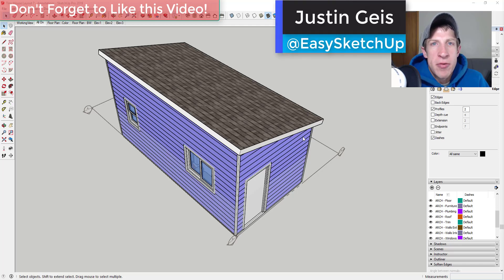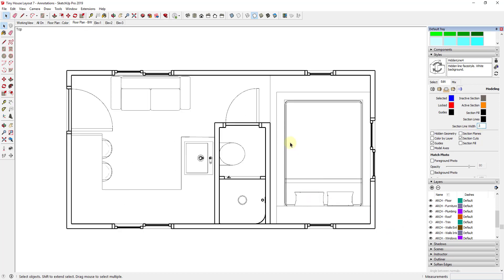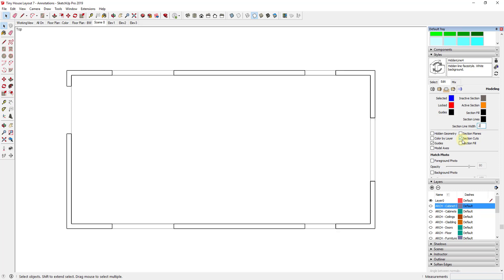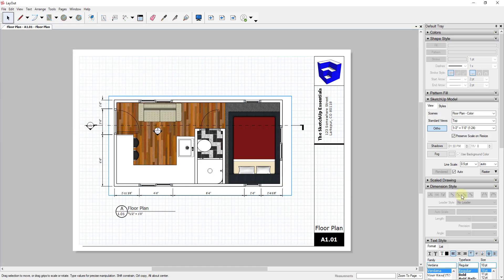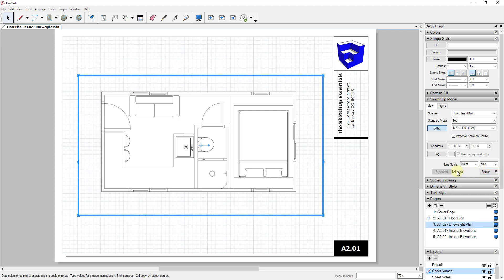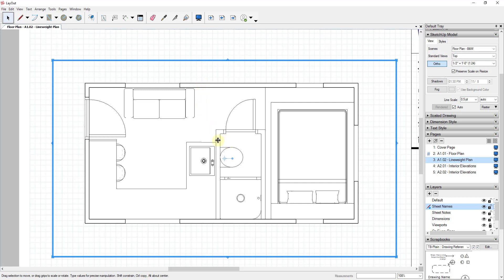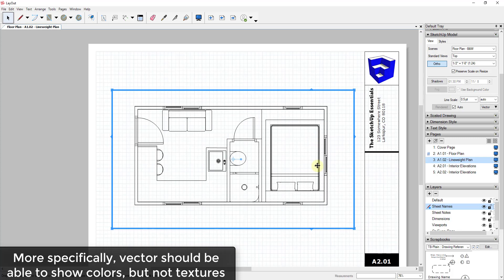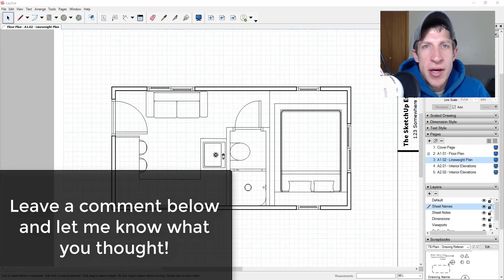SKETCHUP 2019 FOR LAYOUT - Part 8 - Adding Lineweights to Layout Plans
In this video, learn how to use different lineweights in SketchUp and Layout to accent different parts of your construction documents created from your SketchUp models!